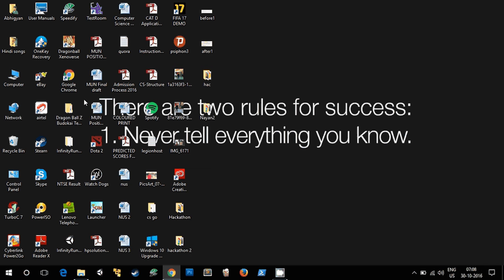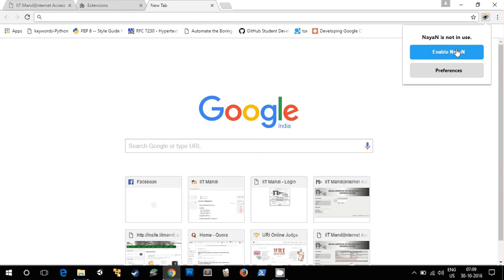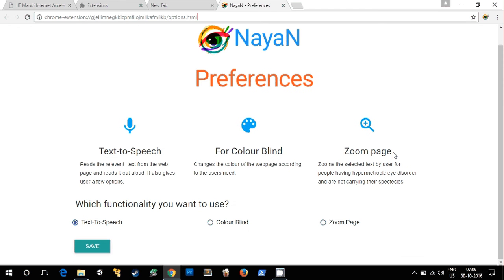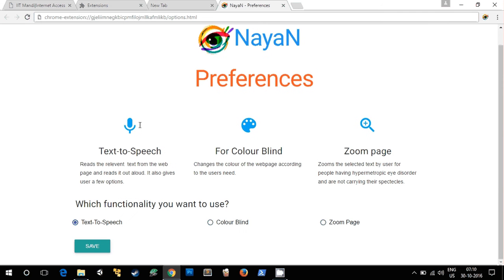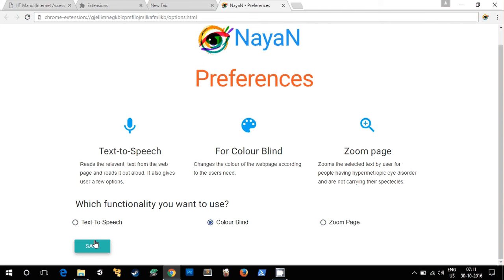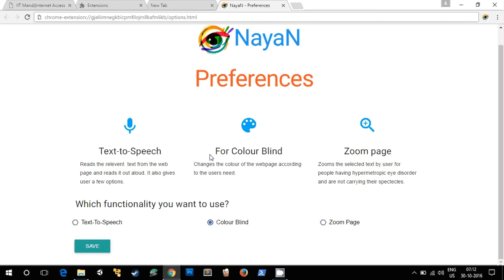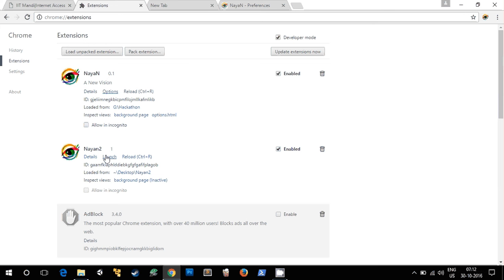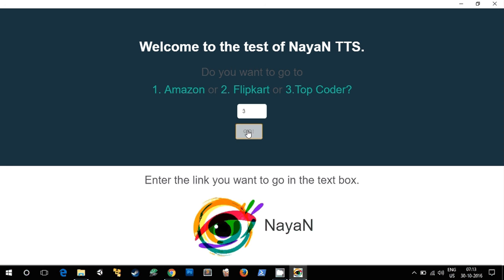NayaN - A New Vision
An Innovative Chrome Extension that aims to make smart cities accessible to the visually impaired.
Created : HumKhanaKhaneyAyeHain